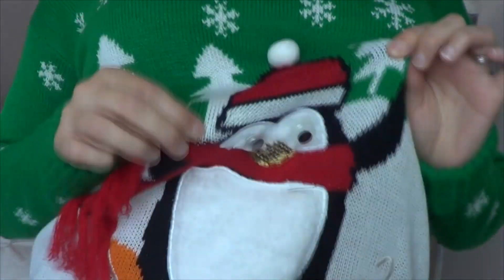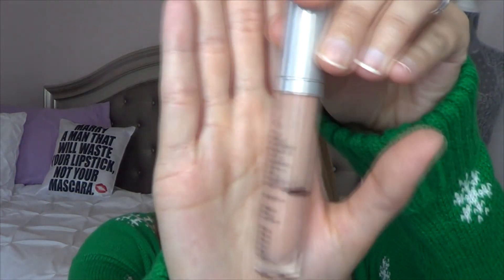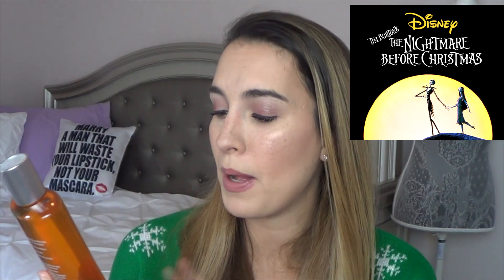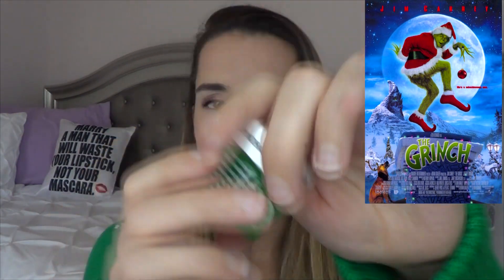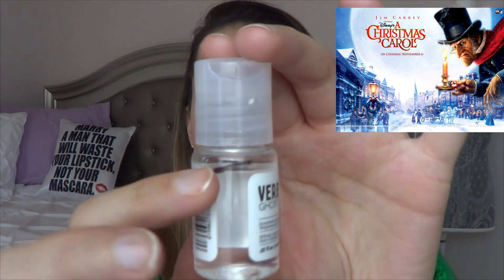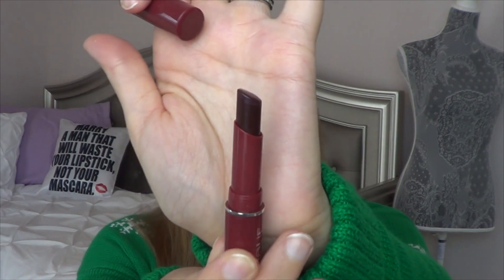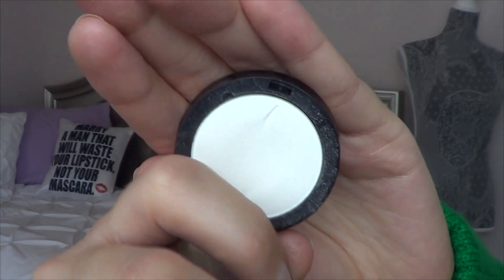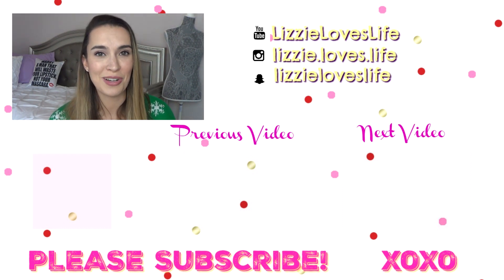12 Pans of Christmas | Project Pan Movie Edition Collab (Intro)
I am so excited to be sharing with you all another round of the 12 pans of Christmas! This is a collab project pan with a huge group of wonderful project panners to celebrate the season of Christmas and come together as a community!

I also will link my past seasonal project pan playlist here if you would like to watch other project pans I have done along with last years 12 pans of Christmas

This year the items were based off of Christmas Movies. The movies and their products are listed as followed.
1. The Holiday -- Urban Decay Color Correcting Fluid in Peach
2. Elf -- Espresso Eyeshadow in the Lorac Pro Palette
3. The Nightmare Before Christmas -- Ulta Beauty Pumpkin Spice Moisturizing Body Wash
4. The Santa Clause -- Too Faced Santa Baby Blush **Discontinued**
5.  The Grinch -- Peter Thomas Roth Cucumber Gel Face Mask
6. Home Alone -- Sinful Colors Under 18 Nail Polish
7. A Christmas Carol -- Verb Ghost Oil
8. The Muppets Christmas -- Burberry Fresh Glow Luminous Base- Nude Radiance
9. Christmas with the Kranks -- Clinique Black Honey Lipstick
10. White Christmas -- Sephora Let It Snow Eyeshadow
11. Christmas Vacation -- Urban Decay Burnout Eyeshadow
12.  A Freebie (Santa Baby) -- Sable from Lorac Pro Palette